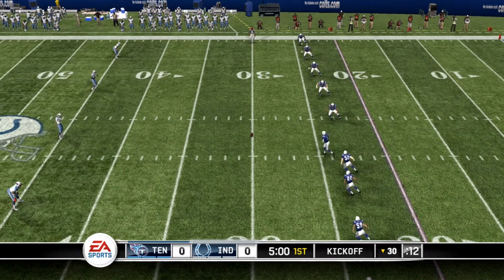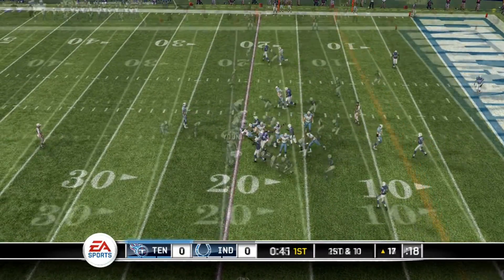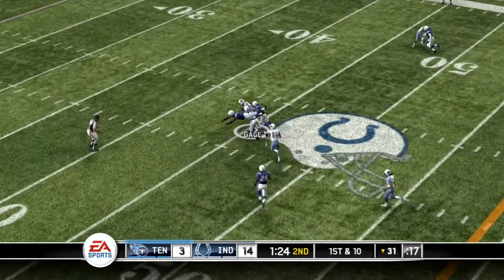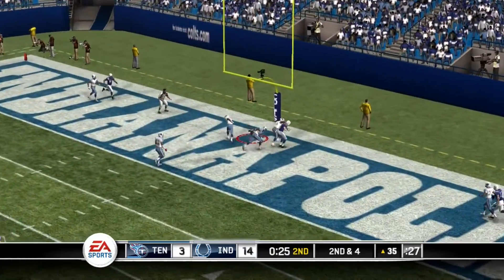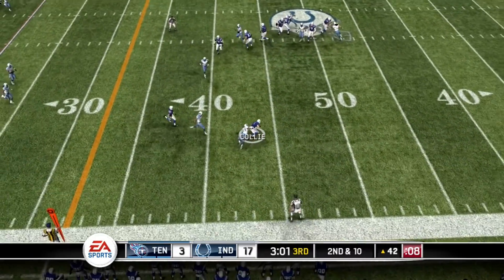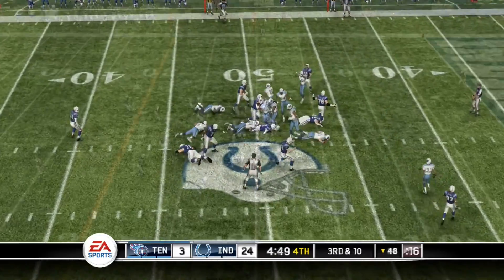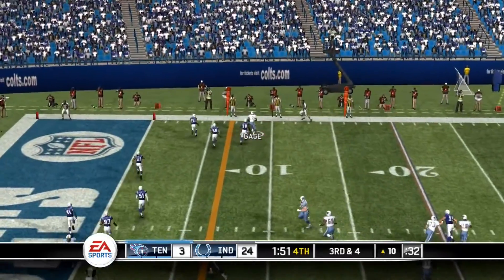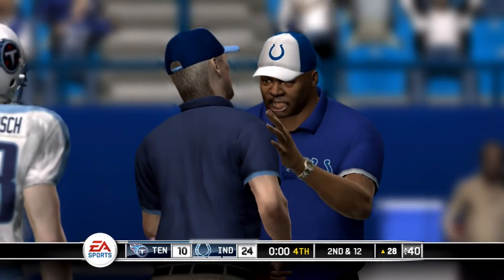Madden 10 - Year 3 (2011) Week 3- Titans (1-1) vs Colts (2-0)